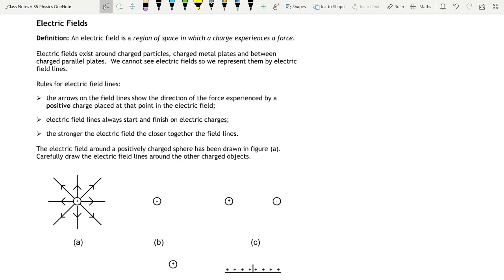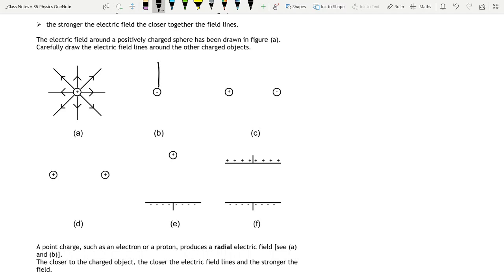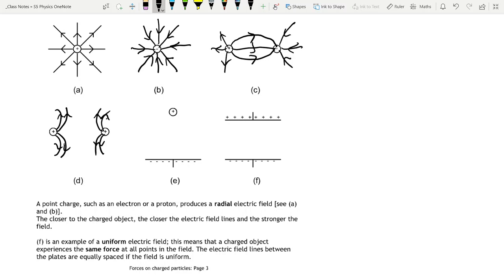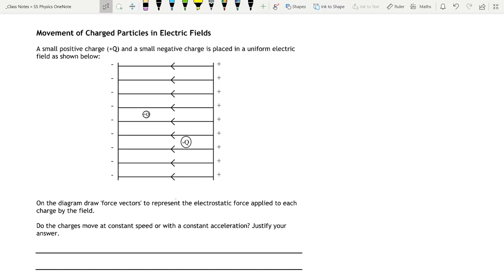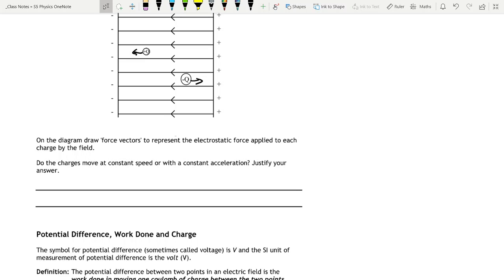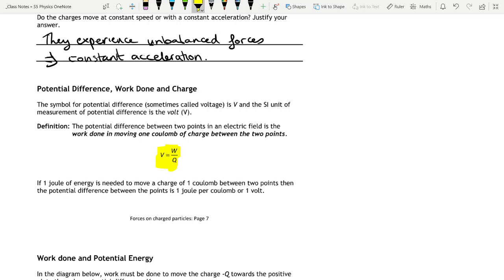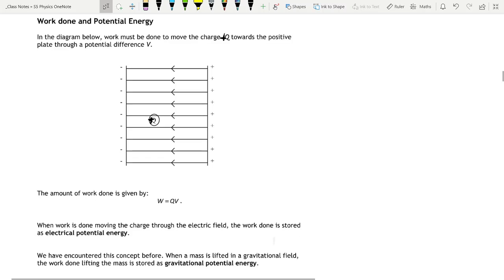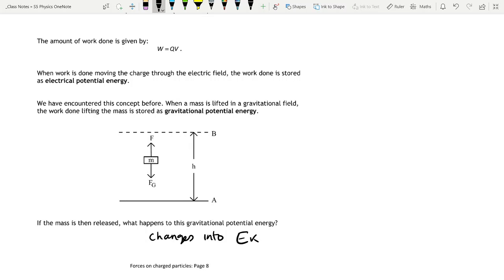Charged particles 1b